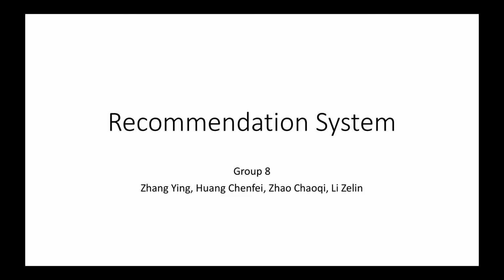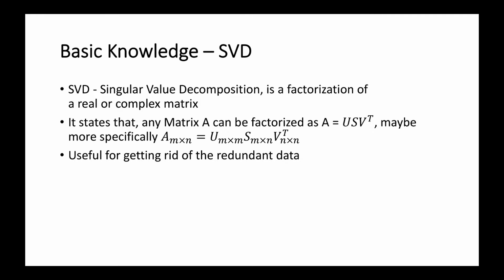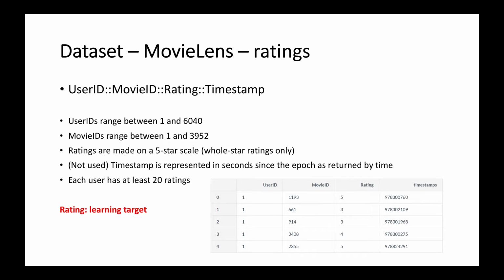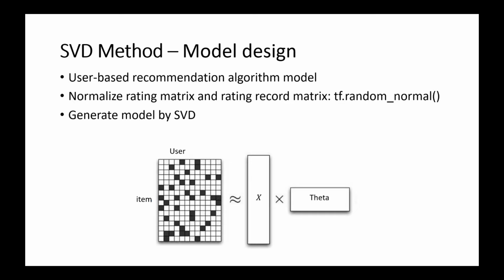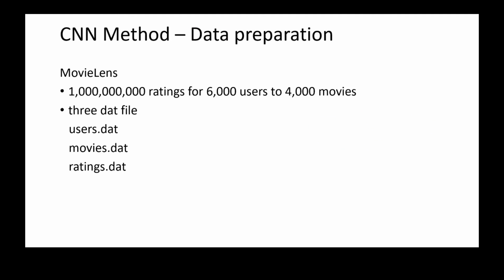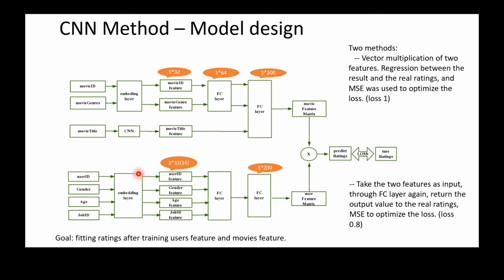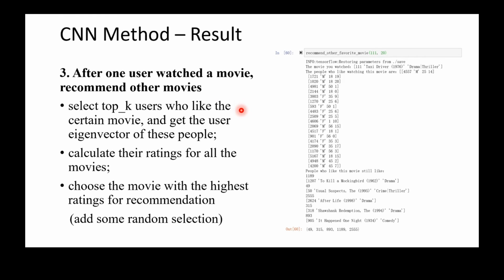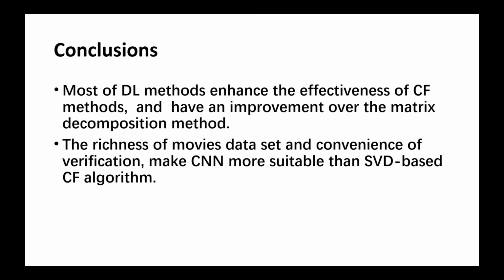CSIT6000G_Term_Project_Group_08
Recommendation System_SVD & CNN